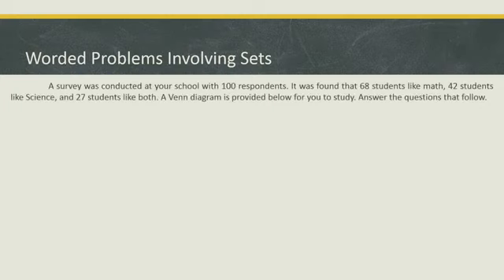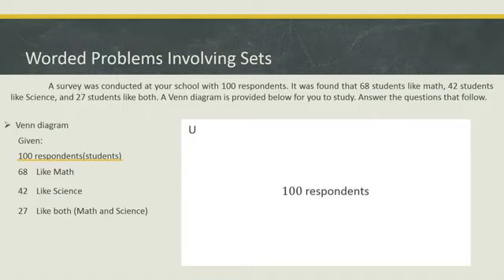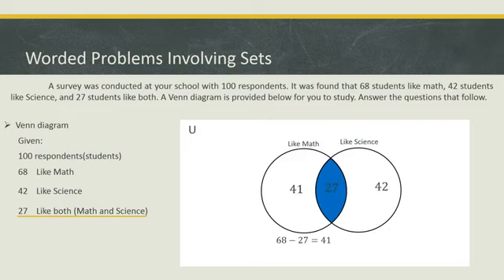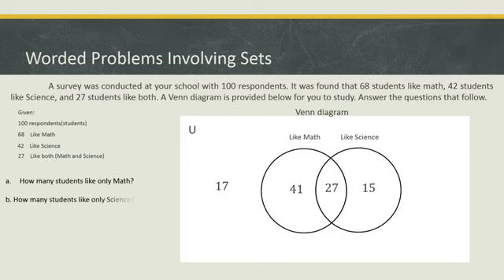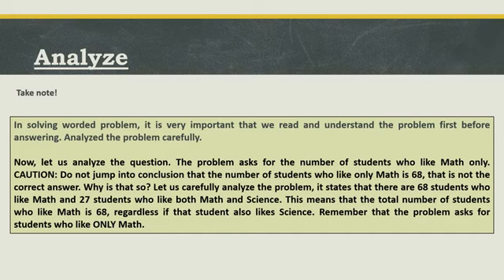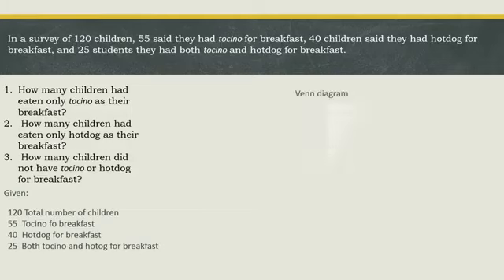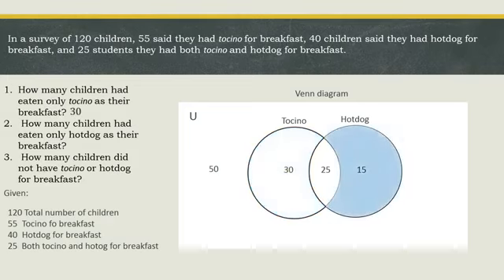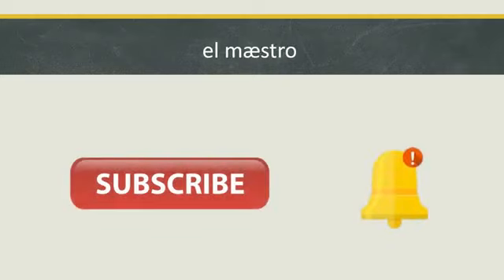WORDED PROBLEM INVOLVING SETS